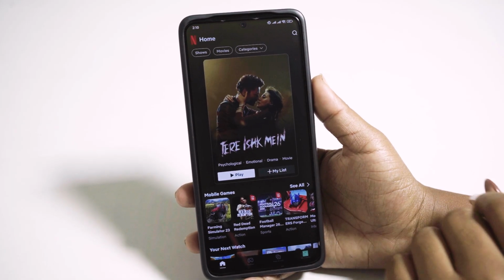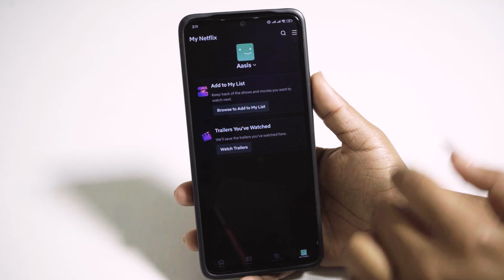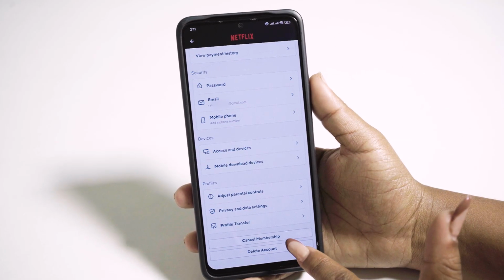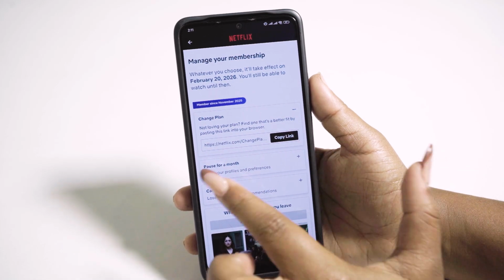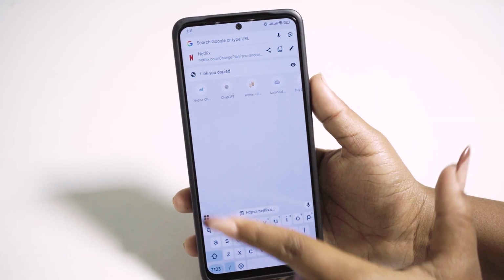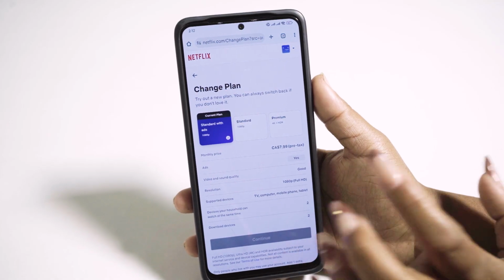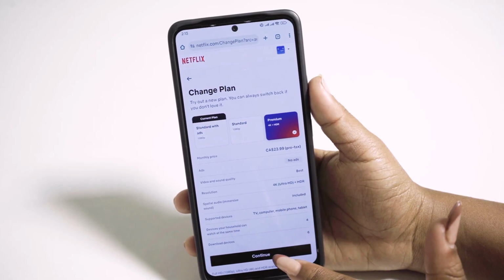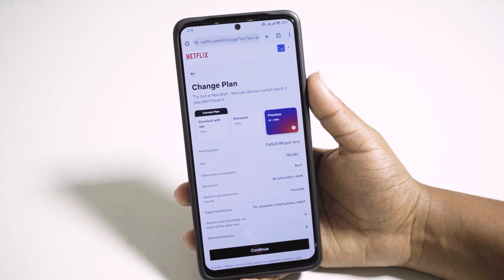How To Change Netflix Subscription | Upgrade Or Downgrade Netflix Plan 2026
"How To Change Netflix Subscription | Upgrade Or Downgrade Netflix Plan 2026" - A Video Guide by How To Tutorials.

Want to change your Netflix subscription plan? This guide shows you how to change Netflix subscription. You’ll learn how to upgrade or downgrade your Netflix plan, check the price difference, and confirm your new subscription settings.